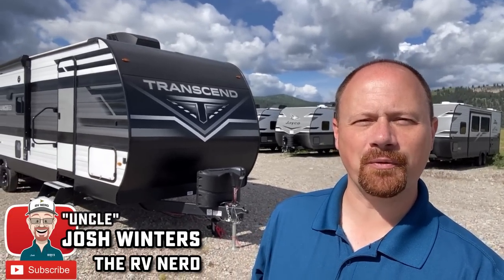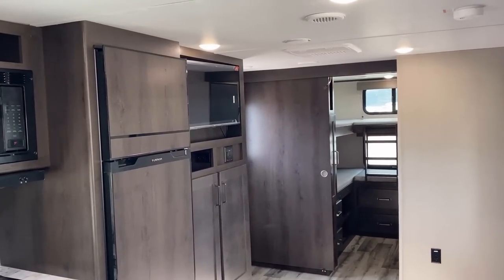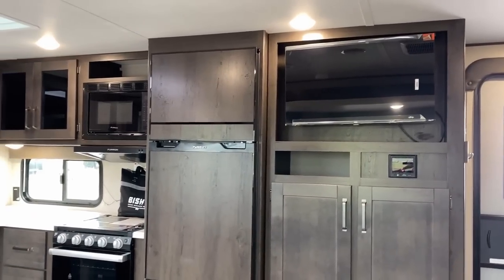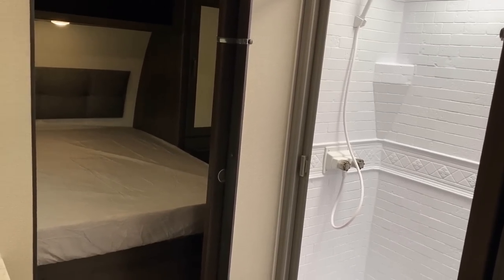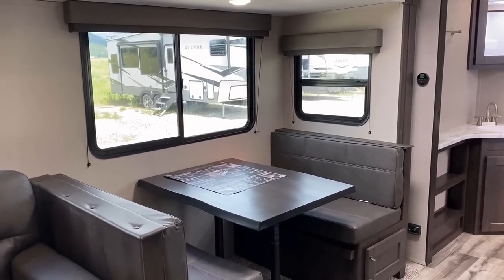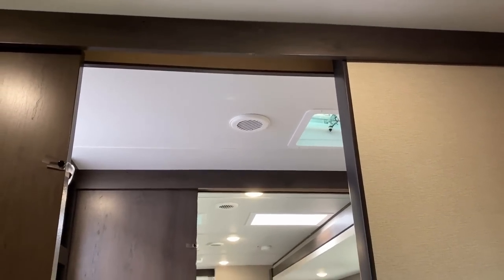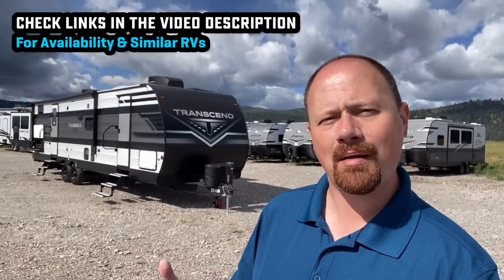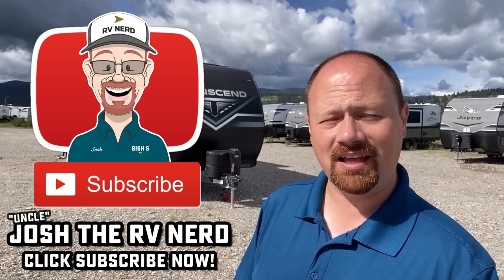Creative New RV Sleeps Taller People!! 2023 Transcend 321BH Travel Trailer by Grand Design RV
2023 Transcend 321BH Travel Trailer by Grand Design RV

This is one of the more unique family camping bunkhouses I've encountered recently! Featuring great storage, a good entertainment center, and a true queen bed it's going to be a hit with the parents. But the kids will also have their own private bunk space AND half-bath which makes life easier for everybody!

Weights & Measures:
Height 11'
Length 36' 11"
Width 8'
Ceiling 78"
Hitch 758
Empty 7,738
Max 9,295
Cargo 1,557
Fresh 62
Grey 78
Black 78
Awning 21ft
Bed 60x80"
Solar 165w/25a

00:00 RV Overview
02:06 Living Area
05:00 Kitchen
07:00 Bathroom
08:10 Bedroom
11:20 Bunk Room
14:25 Road Mode
15:27 Exterior
19:42 Subscribe Now for more!